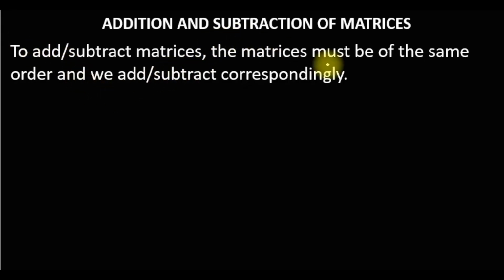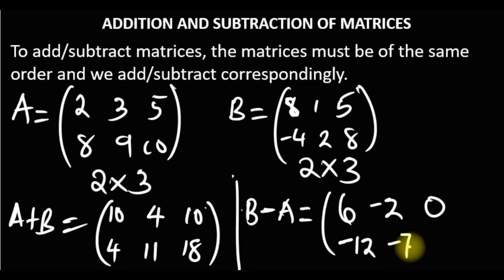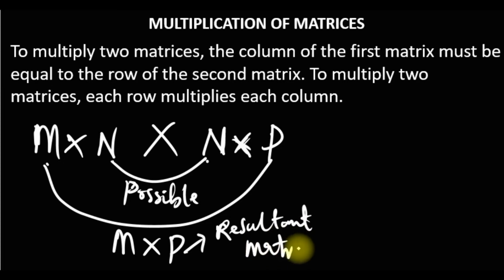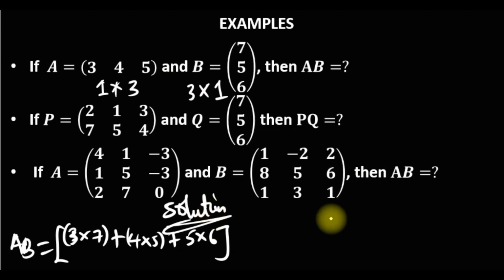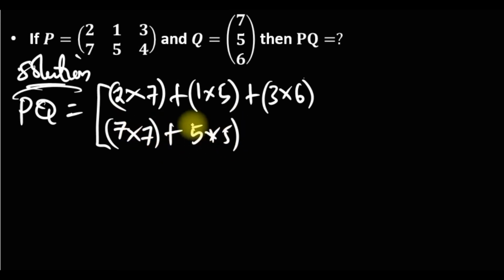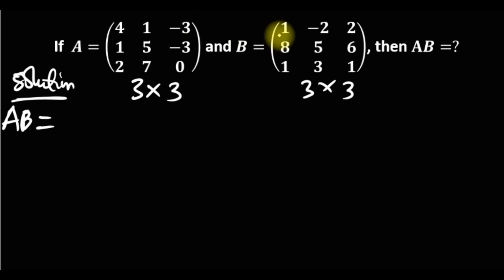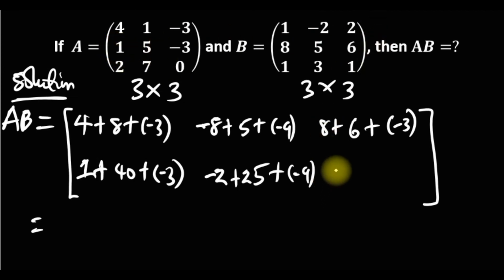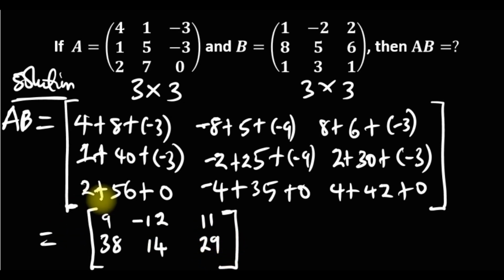Addition, subtraction and Multiplication of matrices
The video explains the easiest way to add, subtract and multiply matrices.